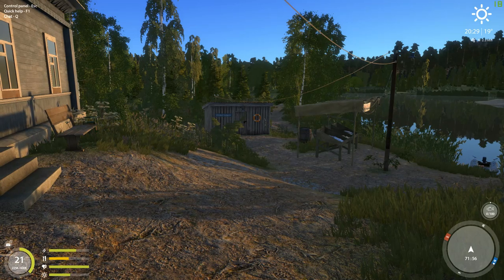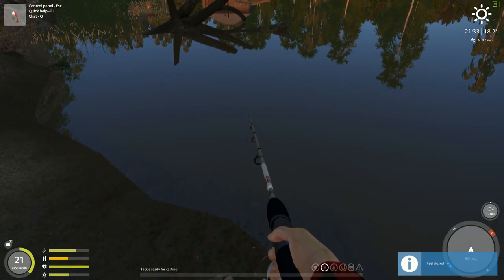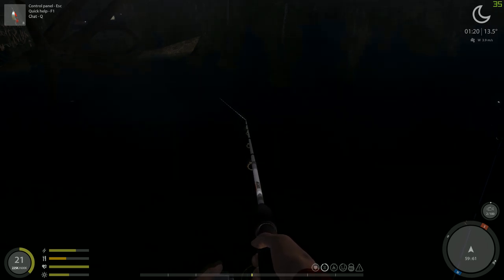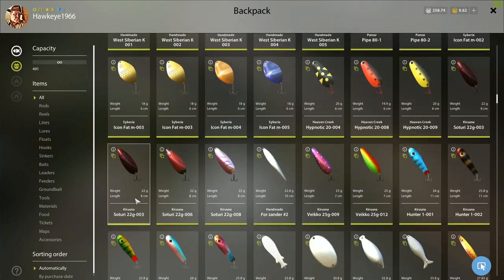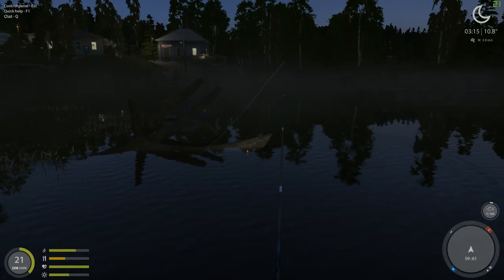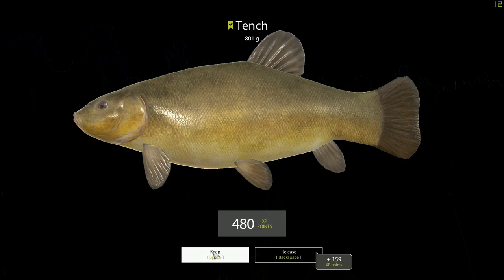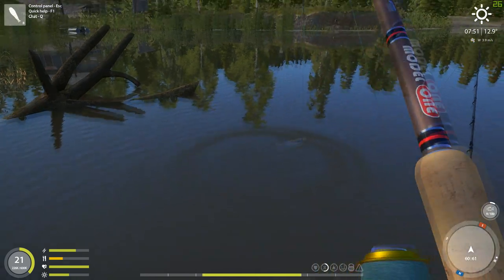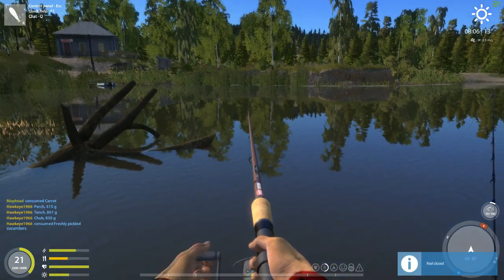Russian Fishing 4 | #72 | Ultra Light Fishing at Mosquito Lake: Perch, Chub, Pike, & Frogs?!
In this episode, I have come to Mosquito Lake to see just how effective Ultra Light Fishing is at this location. I soon discover that the Perch, Pike, and Chub are more than welcome to comply! Heck, even the frogs are willing to chime in!